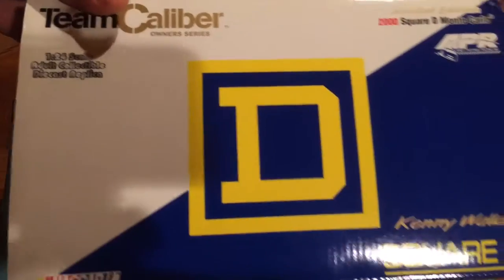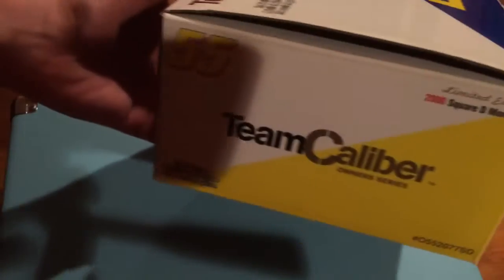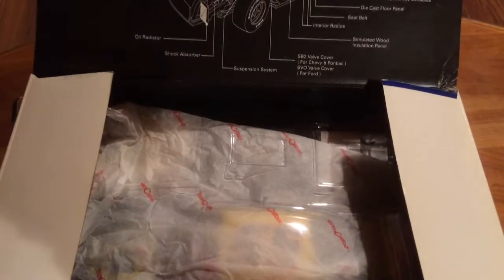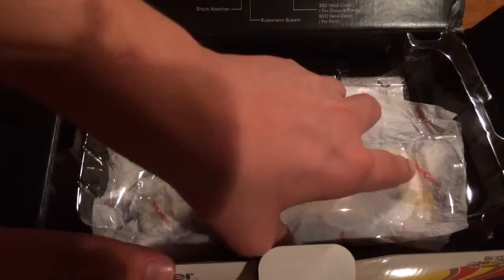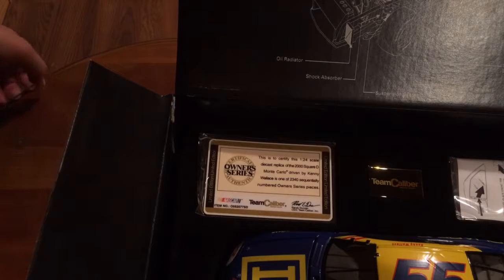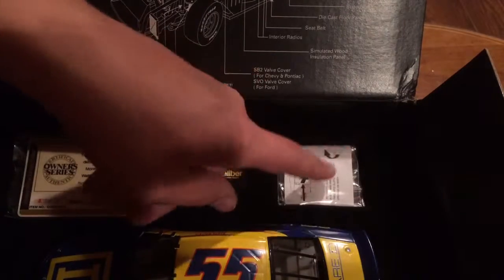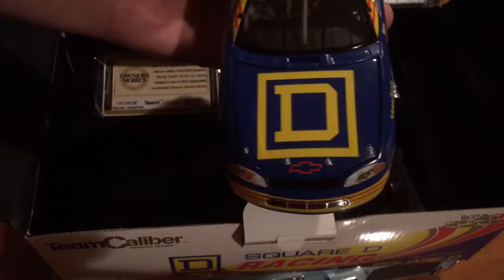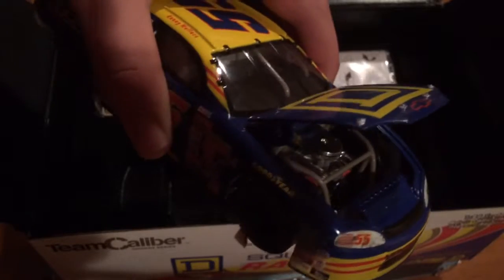2000 Kenny Wallace Square D Die-cast eBay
Hey guys, here’s a nice Team Caliber video on Kenny Wallace’s Square D die-cast. It’s also up for auction on eBay, at thediecastdudes. Enjoy!